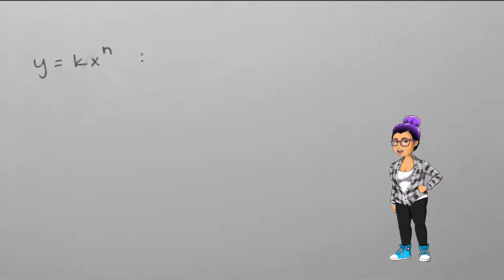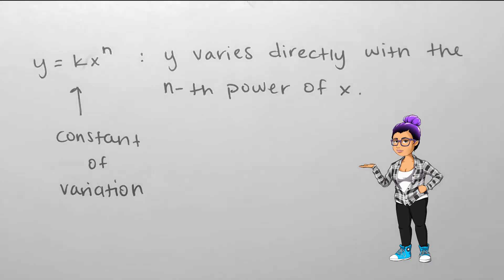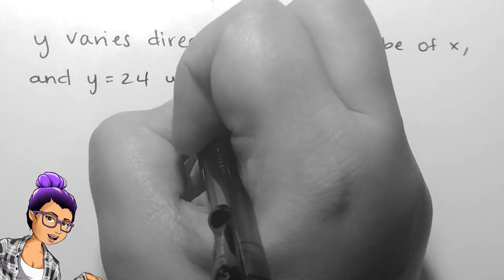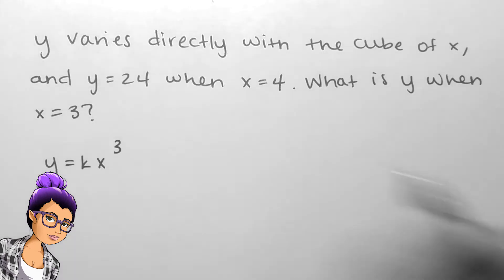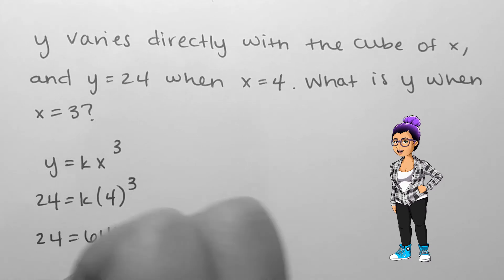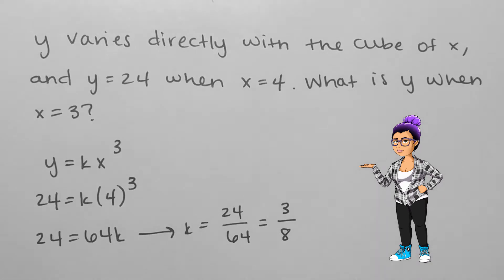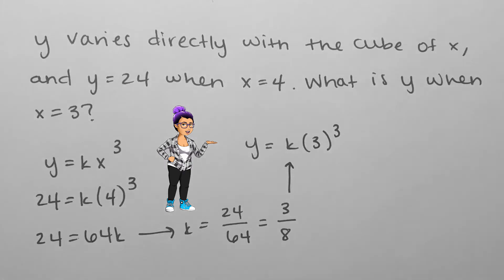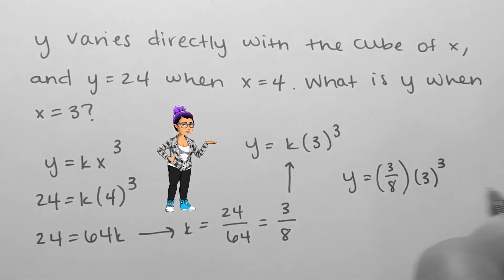Direct Variation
College Algebra
1.1.2 - Direct Variation